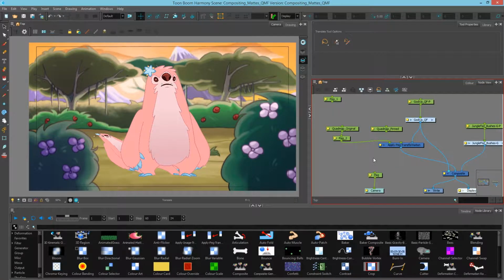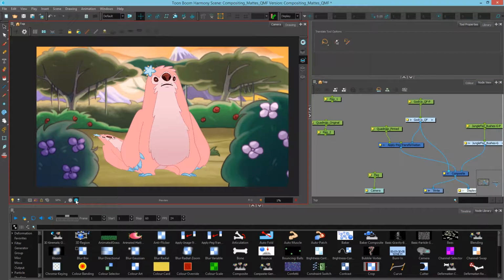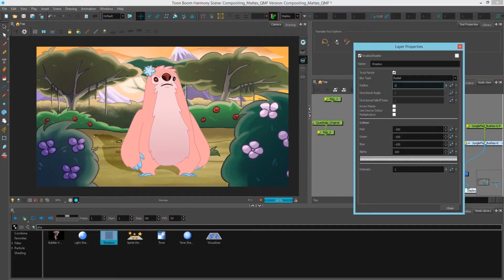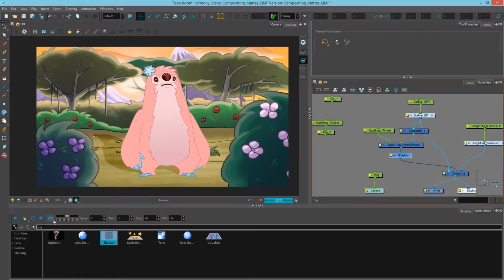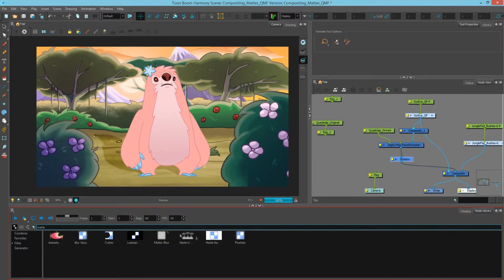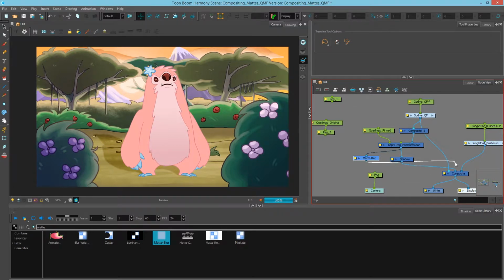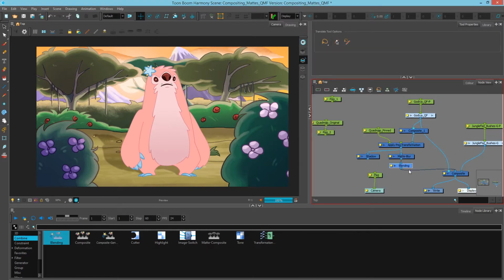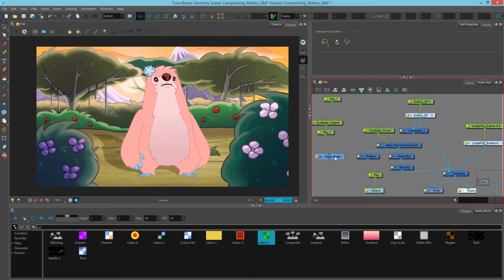Adding a Shadow Node In Harmony Premium